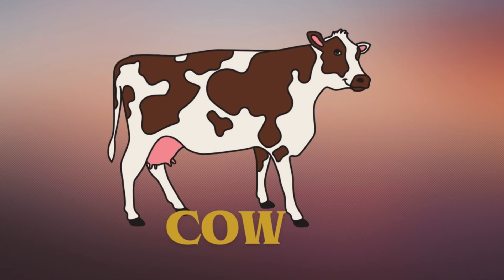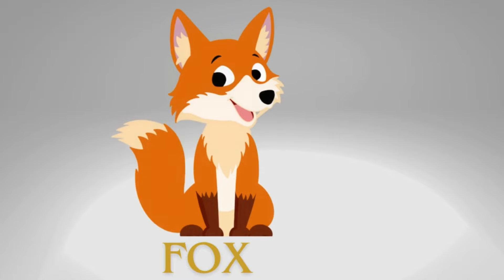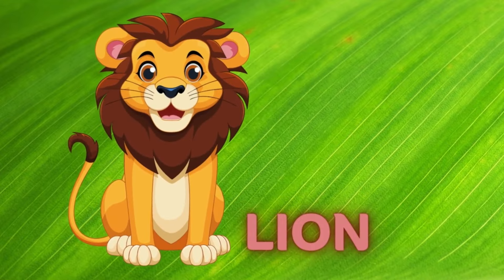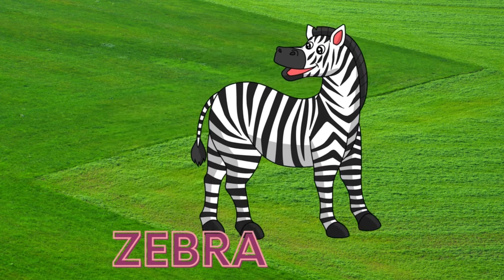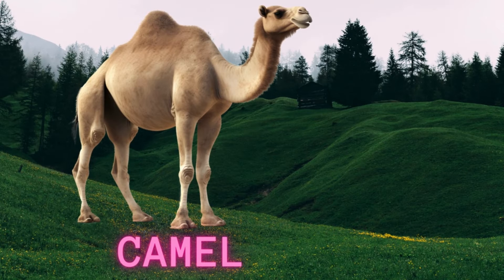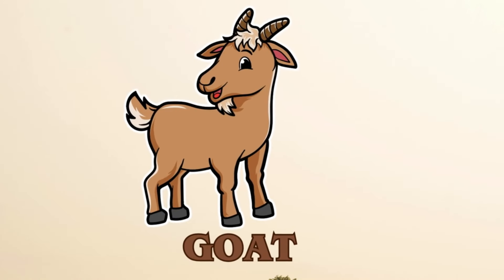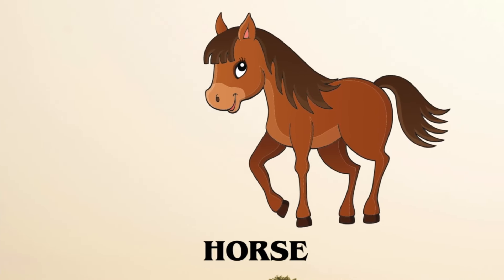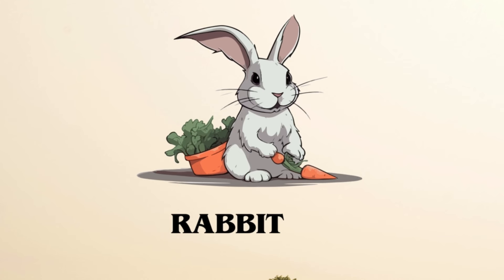Animals names for kids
Welcome to our exciting world of animals! In this educational video, kids will embark on a journey to discover fascinating four-legged creatures from all around the globe. From the mighty roar of the lion to the playful bark of the dog, children will learn not only the names of these animals but also the sounds they make.